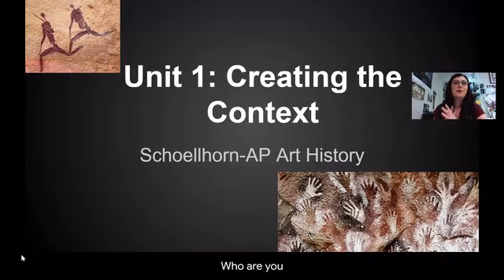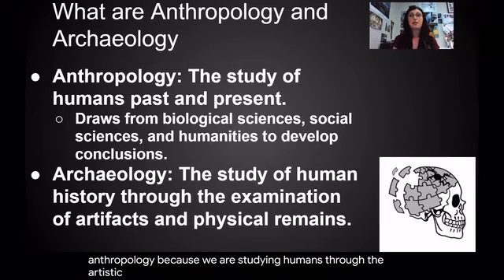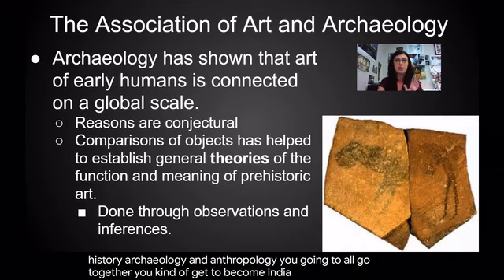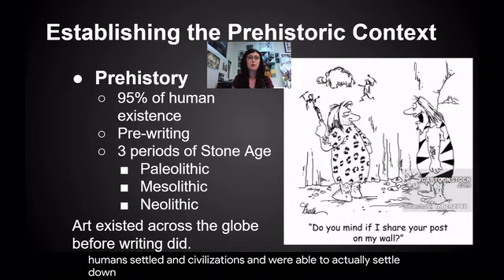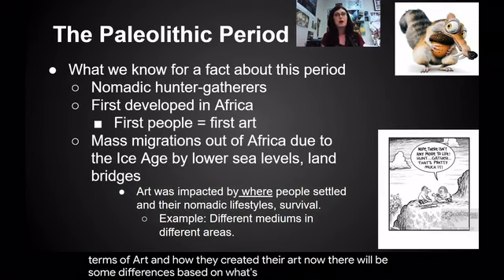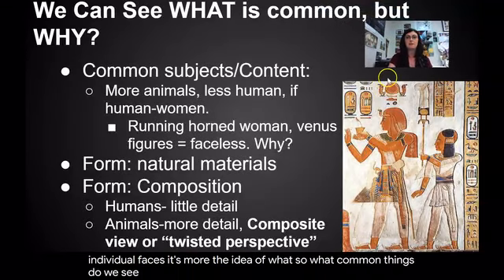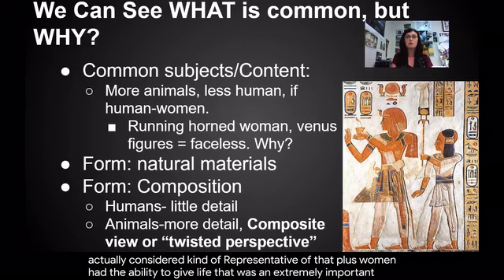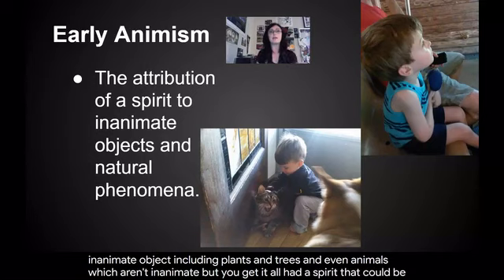Prehistoric Art Creating the Context